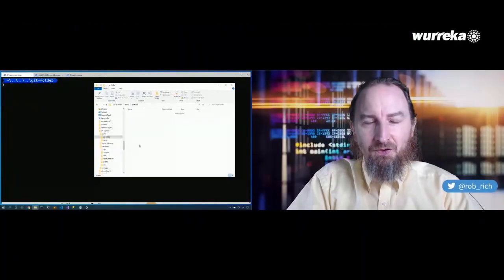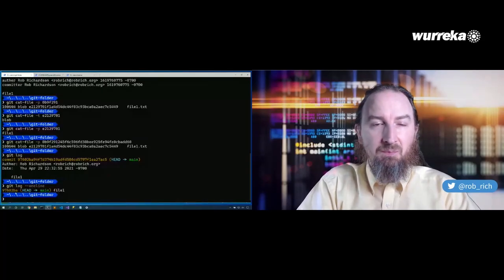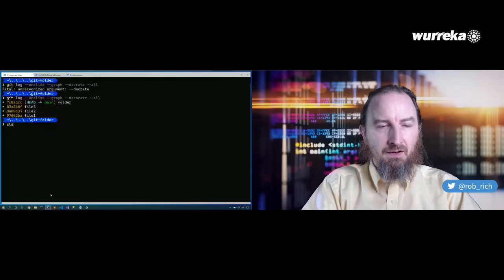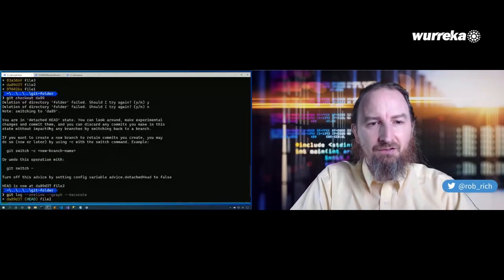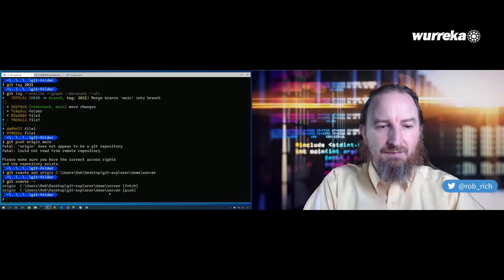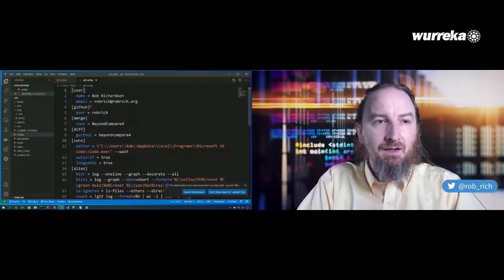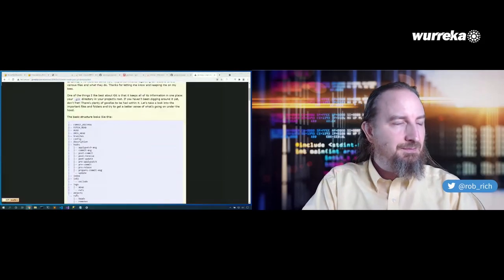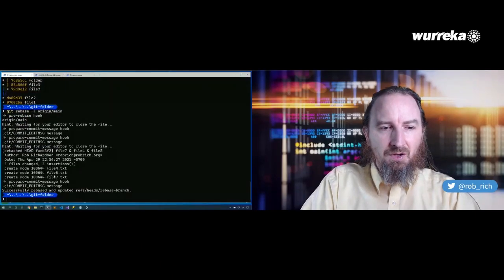The Definitive Deep Dive into the .git Folder - Rob Richardson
What’s in the .git folder? How are commits stored? How do branches work? We’ll dive deep into the objects folder, unpack commits, look at the types of DAG nodes, examine object content, and build a complete visualization of the stored content. We’ll also quickly look through Git hooks, Git config, and ref logs. Come experience the zen of git.